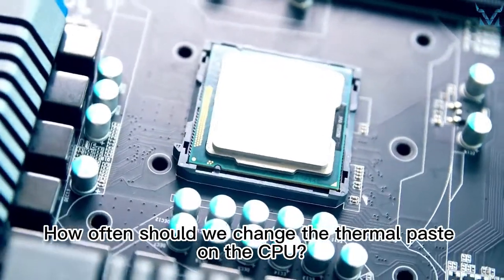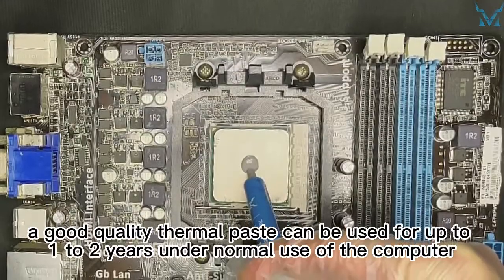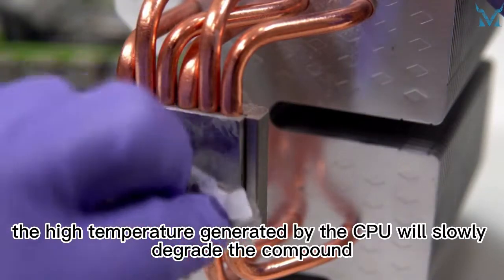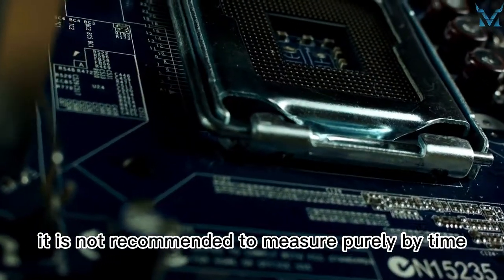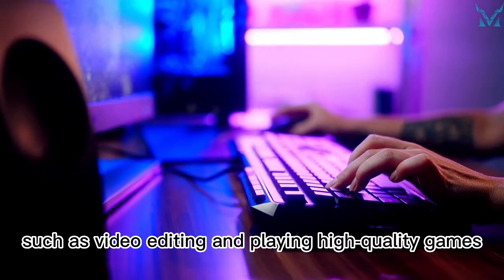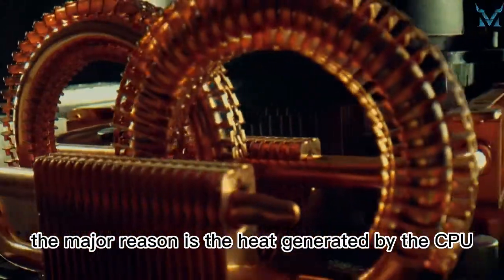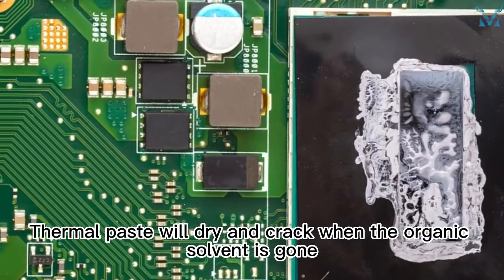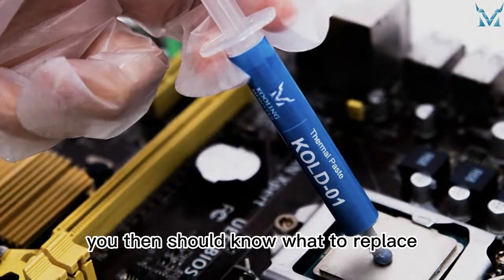How often should we change the thermal paste on the CPU?